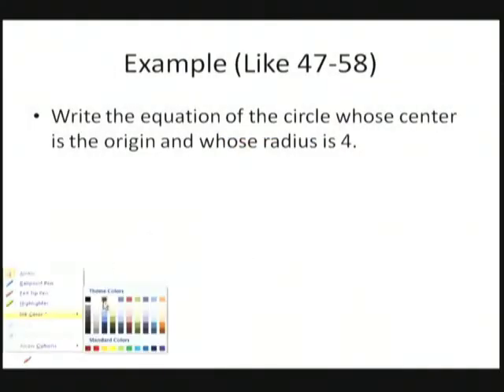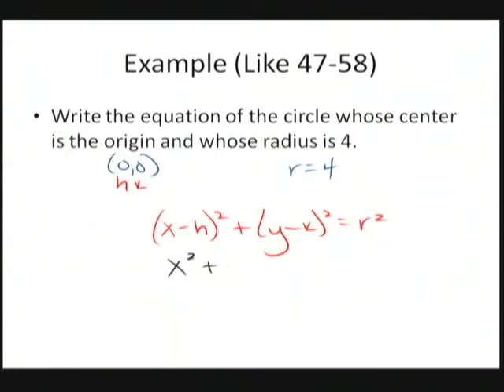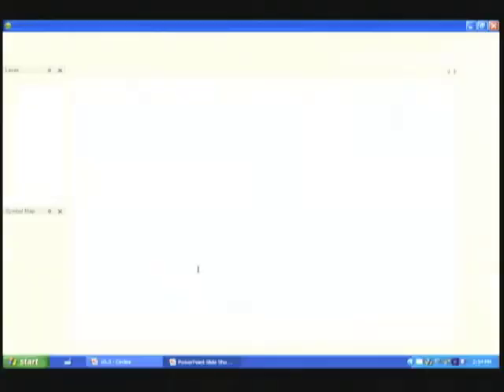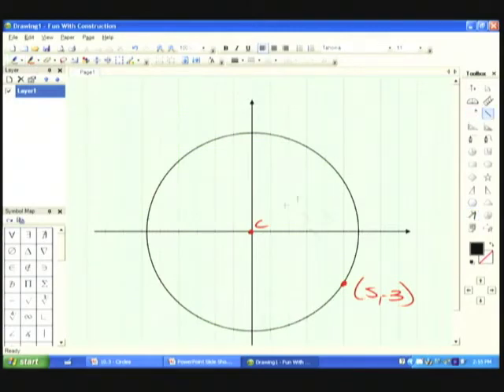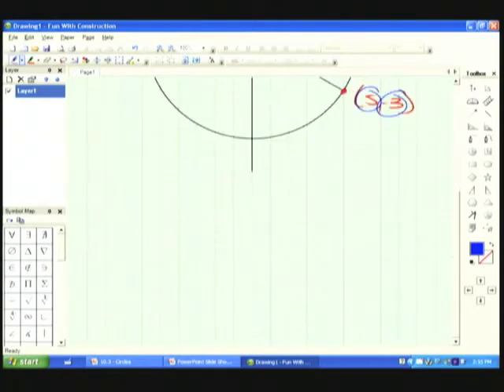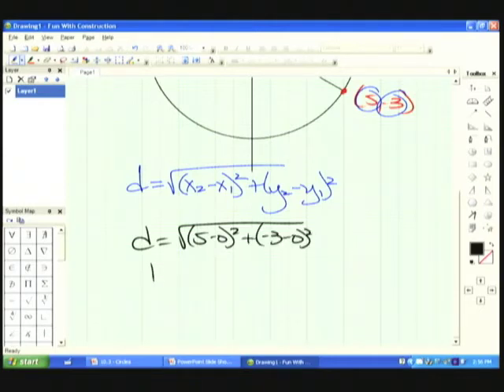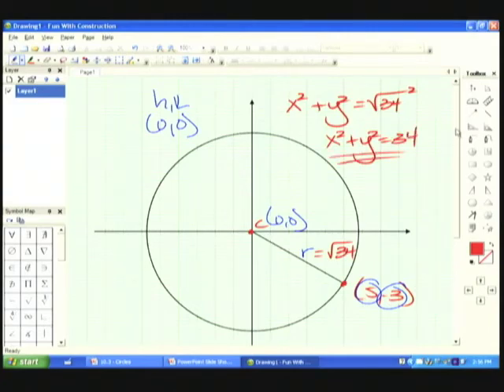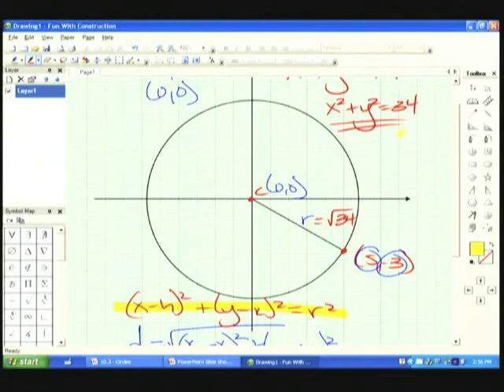Circles (Part 2)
Covers writing equations of circles given information like the radius, center, or a point the circle goes through and the center.